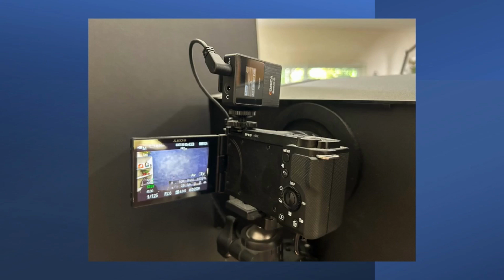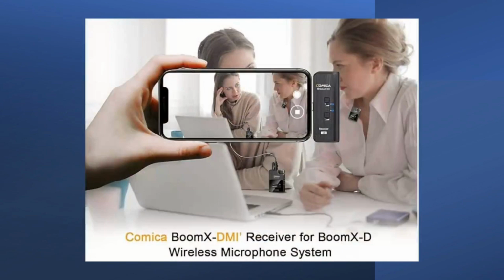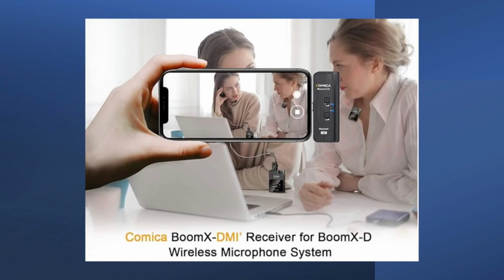Choosing the Right Microphone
🎤 Microphones Overview: Essential Guide for Content Creators 🎤

In this comprehensive video, Nancy Walsch and Robert Arnot, "The Video Wizard," dive into the world of microphones, helping you choose the right mic for your video and audio needs. Whether you're live streaming, recording a podcast, or setting up your home studio, understanding the importance of clear audio is crucial for creating professional-quality content.

📌 What You'll Learn:

The importance of audio quality in video production.

Overview of popular USB desktop microphones like the Blue Yeti and Fifine K690.

Differences between USB, wired, and wireless microphones.

How to use shotgun microphones for directional audio capture.

Understanding XLR vs. tip-ring-sleeve connectors for professional audio setups.

Practical tips on integrating microphones into your camera setup for synchronized audio and video.

📷 Key Microphones Covered:

Blue Yeti: Ideal for Zoom calls and desktop live streaming

Fifine K690: A lower-profile alternative to the Blue Yeti

Audio Technica Pro 70: A professional wired mic that requires an audio interface

Comica BoomX-D: A versatile wireless mic system perfect for dual-channel audio

Shotgun Microphones: Great for capturing focused audio from a distance

🔧 Technical Insights:

USB vs. XLR connections and when to use each

How to avoid common setup mistakes and ensure optimal audio quality

The benefits of using a microphone boom arm with desktop mics

Tips for keeping your audio in sync with your video feed

📈 Enhance Your Content Creation: Whether you're a seasoned creator or just getting started, this video provides essential knowledge to elevate your audio game. Good audio can make or break your content—don't let poor sound quality hold you back!

🔔 Stay Connected: If you found this video helpful, please give it a thumbs up, subscribe to our channel, and hit the bell icon to get notified when we release new videos. We’d love to hear from you, so drop your questions and comments below!